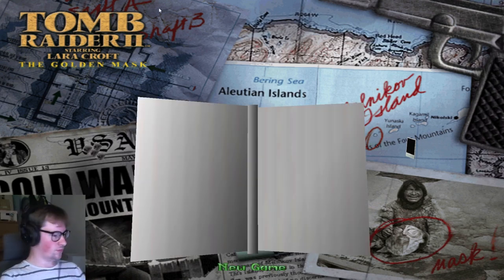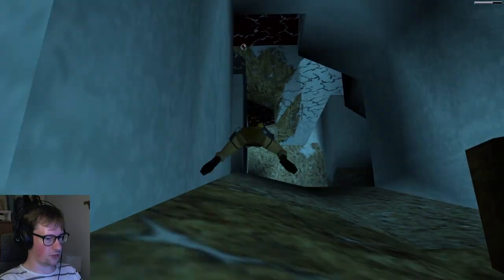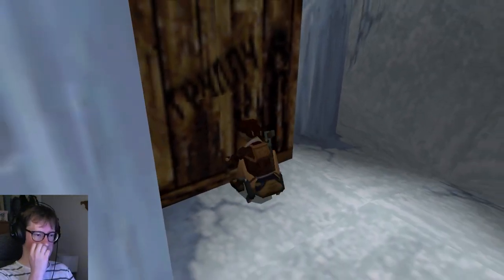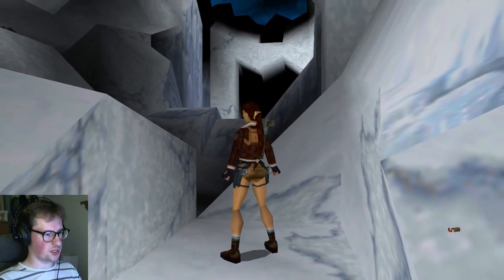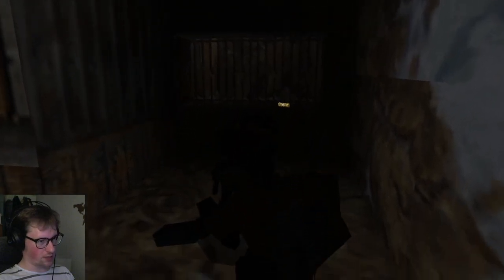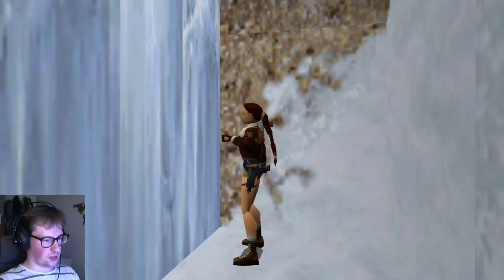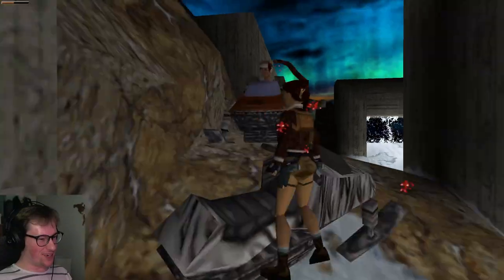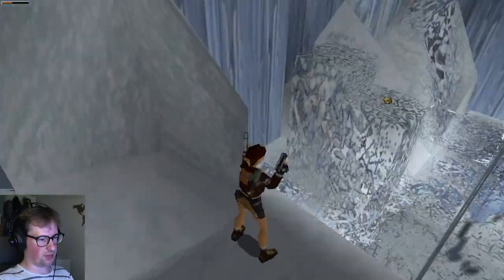Tomb Raider II: Golden Mask part 1 - Cold War [Blind]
Getting back on the snowmobile in an expansion I'd only vaguely heard of before now